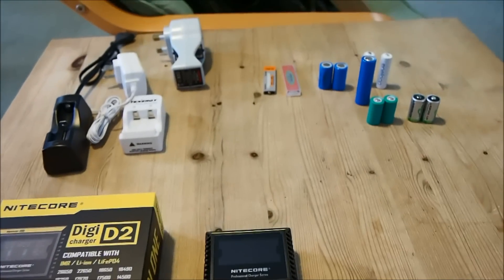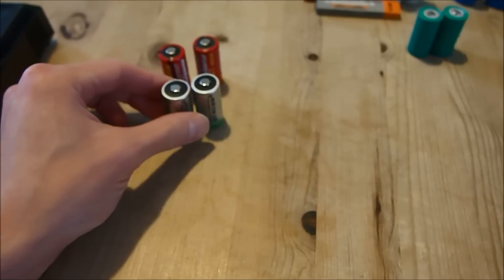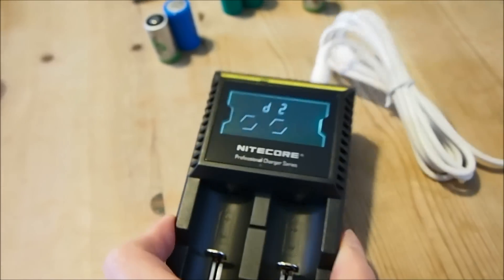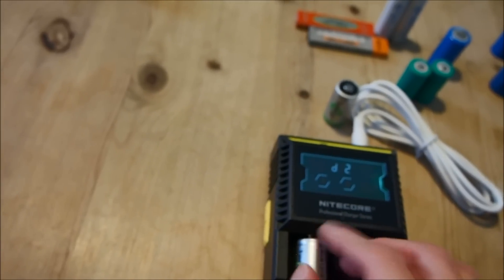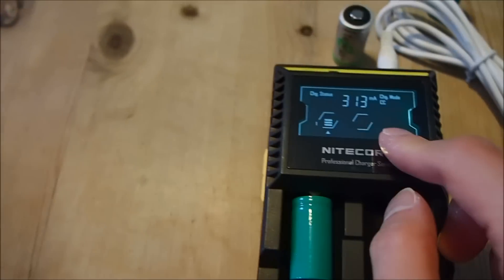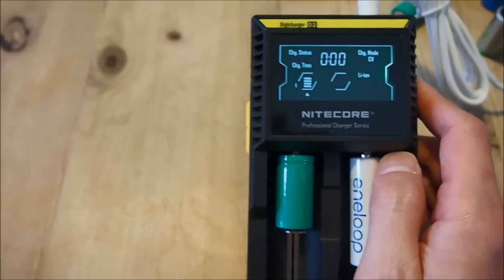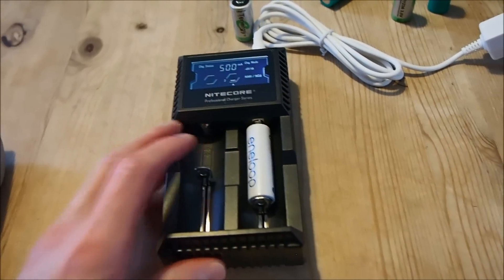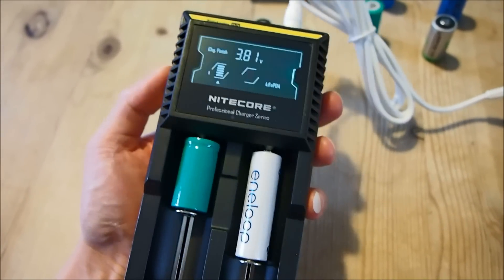Nitecore Digicharger D2 - Technical information and Demonstration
Here is the technical review and demonstration of the new Nitecore Digicharger D2. This is a 'one for all' charger that can be used to charge single cells of the most popular chemistries.

The unit itself has an IEC 60230 female C7 (figure of 8) AC connector that is very common. The unit will run on 12v DC and 110v - 220v AC power.

This charger automatically recognises the battery's chemistry and selects the appropriate charging mode, CC (Constant Current) and CV (Constant Voltage) for Lithium cells or dV/dT (Delta Volts / Delta Time) for charging Nickel cells.

There is a version called the D4 that costs £2 more which has 4 slots instead of 2. Do bear in mind that the D4 distributes the charging current across the other slots thereby leading to a longer charge completion time.

This charger will completely charge a ~2500mAh Ni-MH cell in ~2.5 hours. If fast charging is what you're looking for, there are 15 minute fast Ni-MH chargers out there cost around the same price as this one.

This 'one for all' charger has replaced 3 of my older specific chargers that I've shown in the video.

If you have any questions regarding the safety of charging, cell chemistry, charging methods, etc. please leave me a question in the comments section below and I will try to answer them.

There is also a 1st part to this video which is a shorter, less technical review that provides some background information on this product. This video can be accessed here: